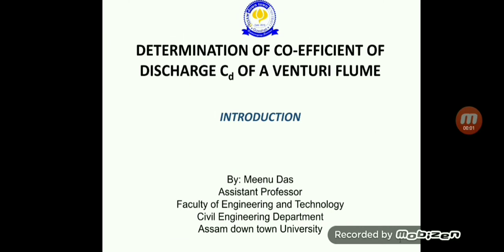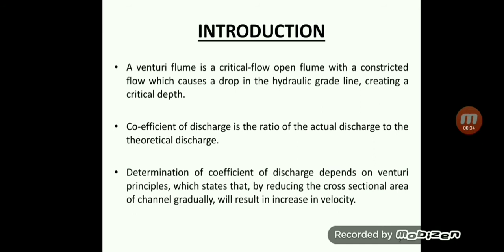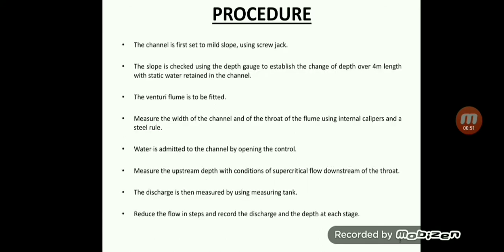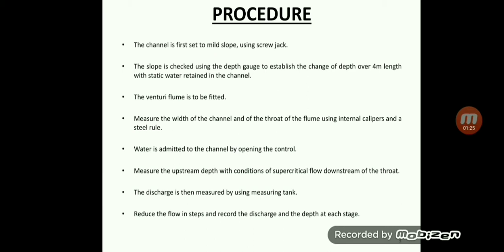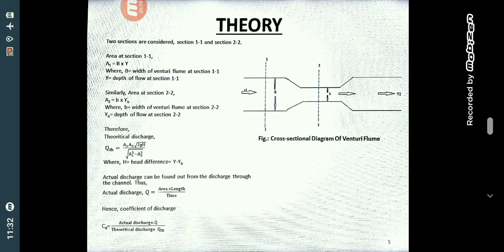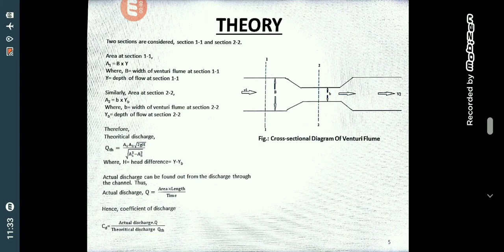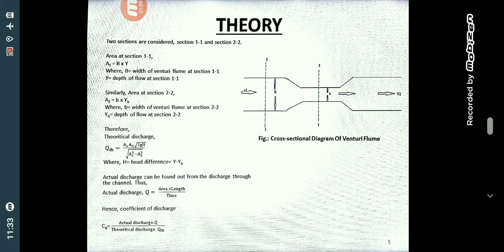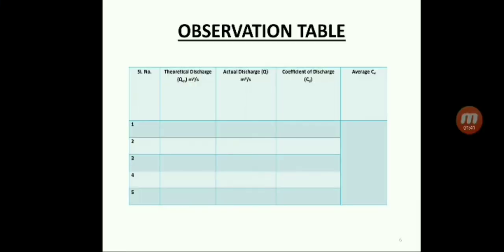VENTURI FLUME PART 1